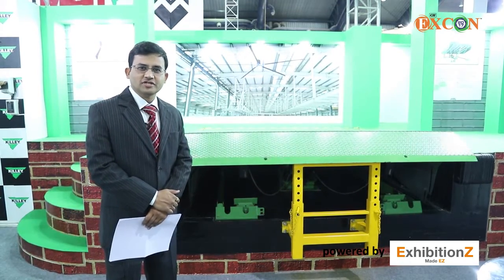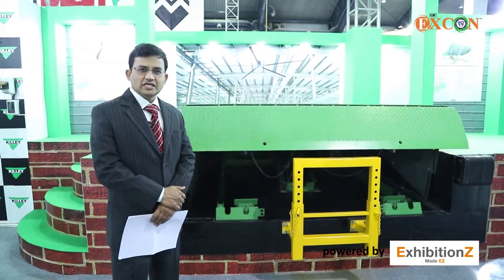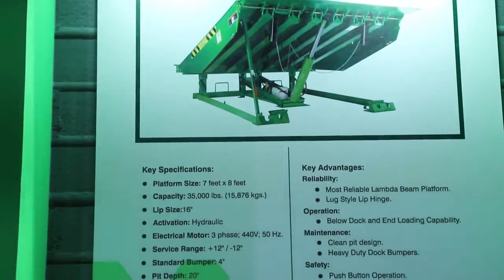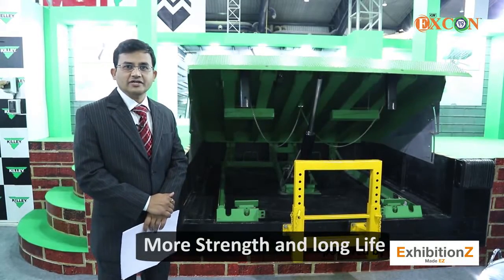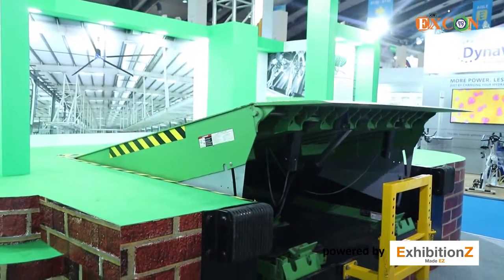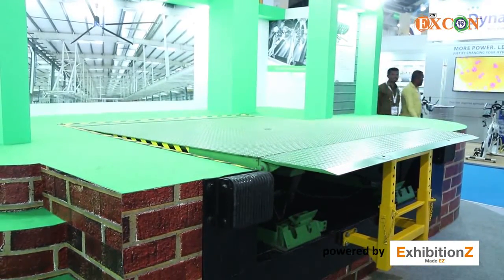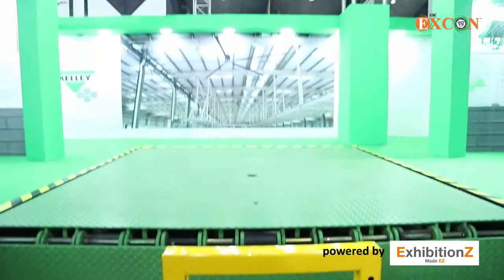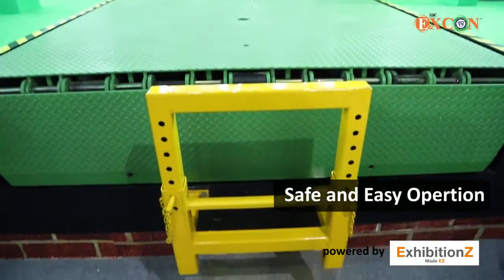Mr Bhushan Rewatkar Regional Manager – West Kelley